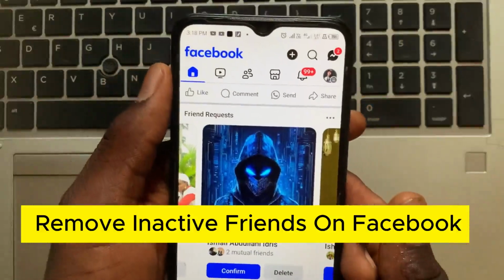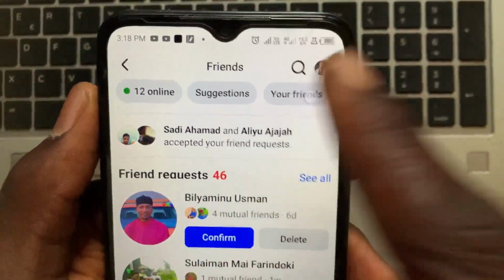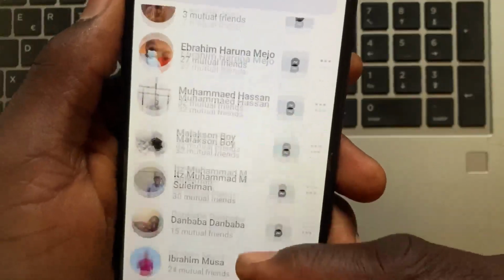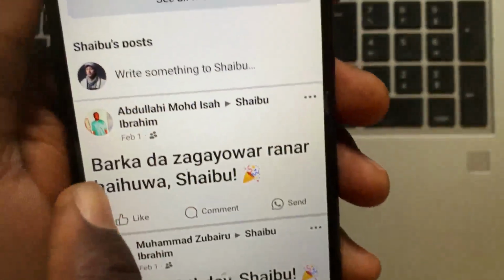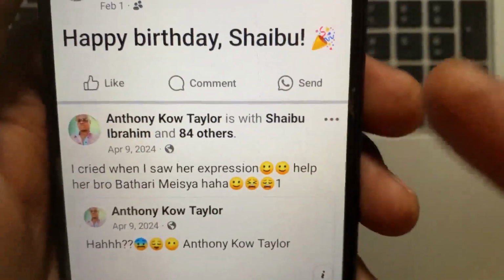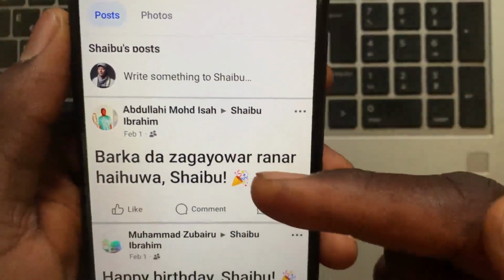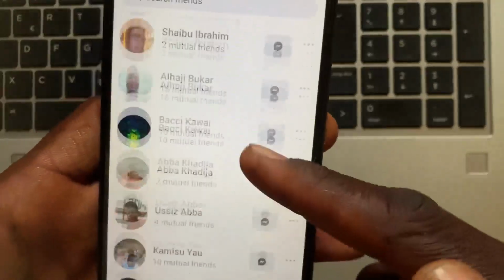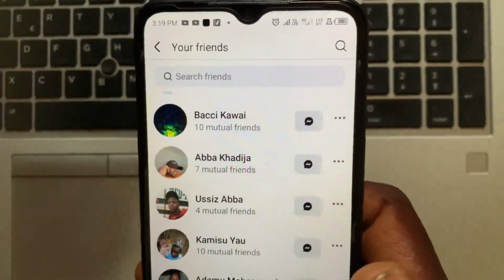How To Remove Inactive Friends On Facebook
How To Remove Inactive Friends On Facebook – Quick & Easy Guide
Want to remove inactive friends on Facebook but don’t know how? In this step-by-step tutorial, I’ll show you exactly how to remove inactive Facebook friends and clean up your friends list. If you're wondering how to unfriend inactive friends on Facebook, this video will help you do it quickly.

Keeping too many inactive connections can clutter your feed, so I’ll explain the best way to delete inactive Facebook friends at once and ensure you're only connected with active users. You'll also learn how to remove inactive friends on Facebook free without using third-party apps.

Whether you need to unfriend inactive friends on Facebook, delete inactive friends on Facebook, or use inactive friends removal on Facebook, this guide covers all the methods to clean up your friend list efficiently.

Watch till the end to learn the easiest way to remove inactive Facebook friends and keep your social circle updated!